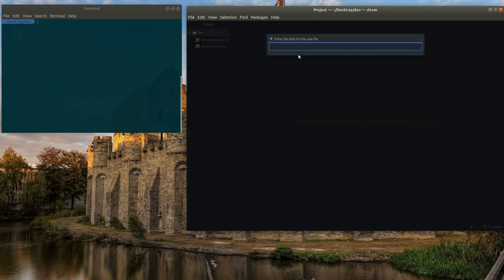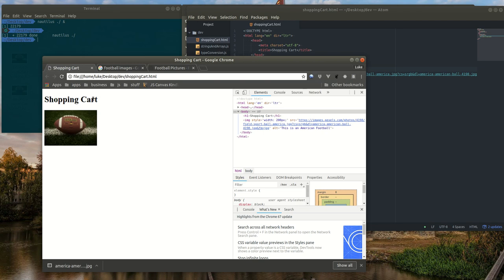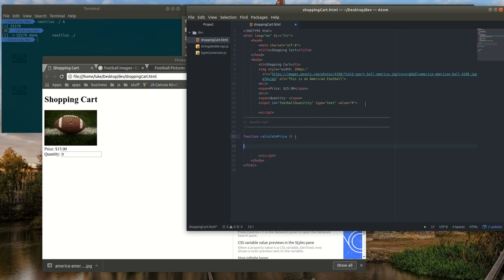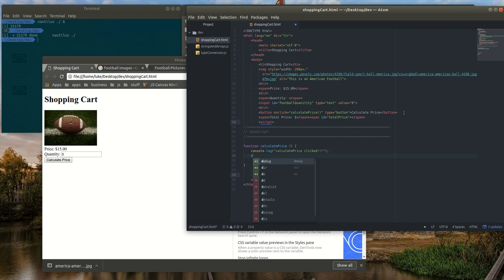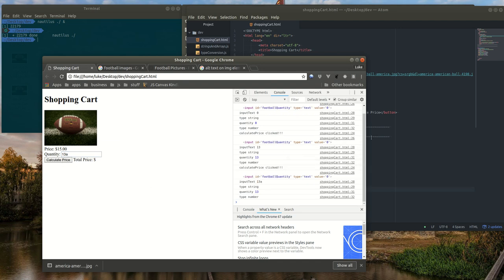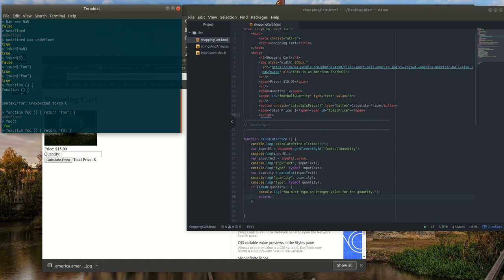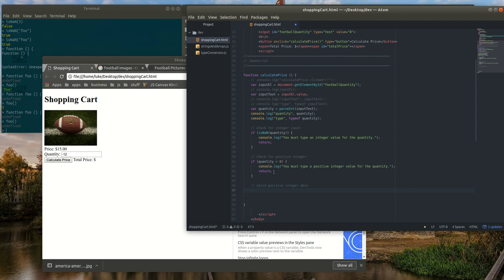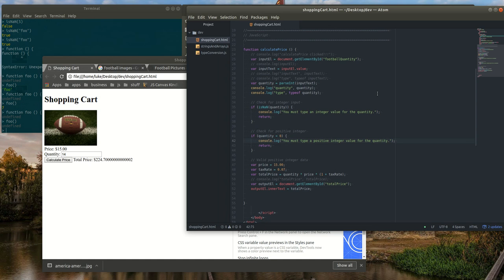Simple JavaScript Shopping Cart Example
A simple shopping cart example in JavaScript.